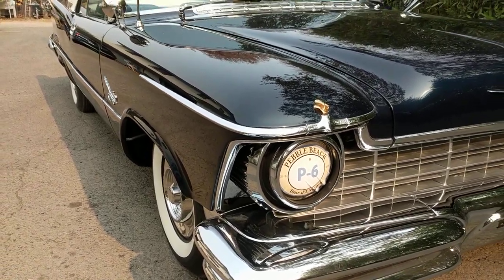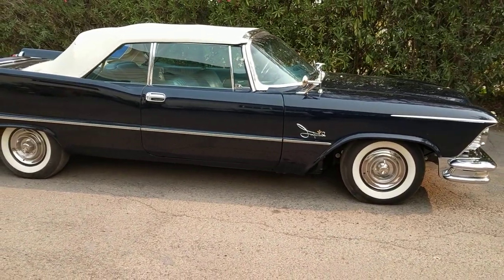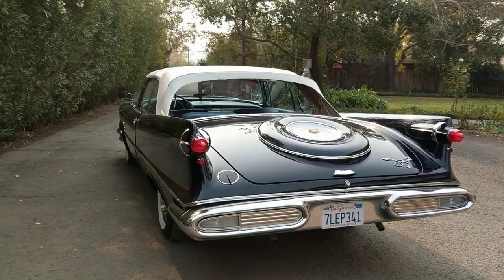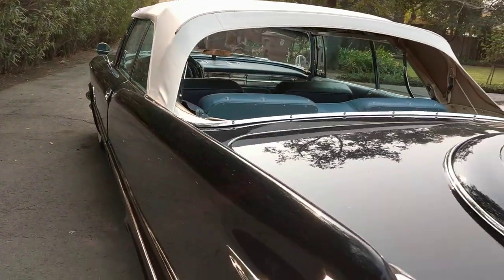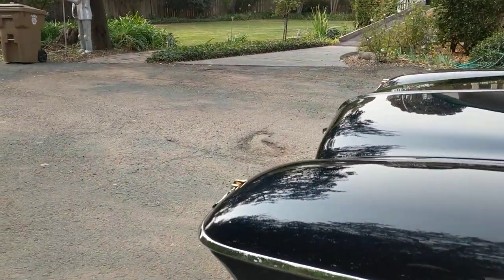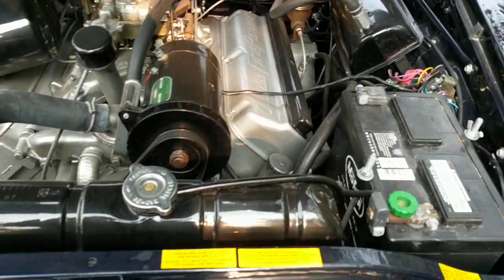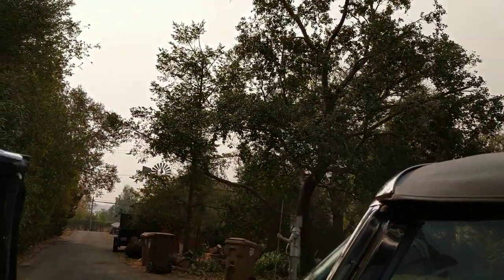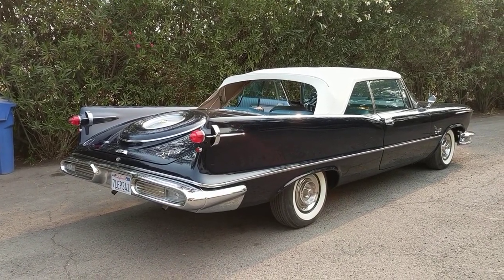1957 Crown Imperial convertible short walk around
Just wanted to get this one on film before it goes back home. Beautiful car! I just don't see these anymore and I'm sure that most all of you that are reviewing right now have the same one for a very long time if ever! This one was recently sold. Left Coast Classics was involved in the sale.